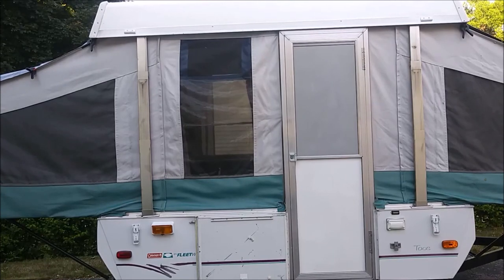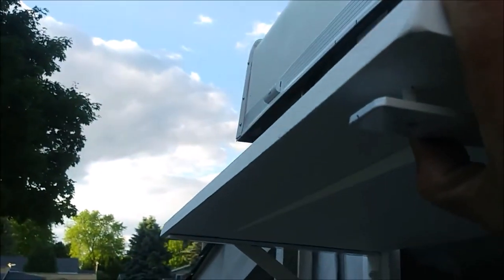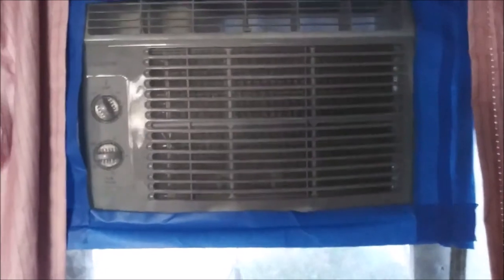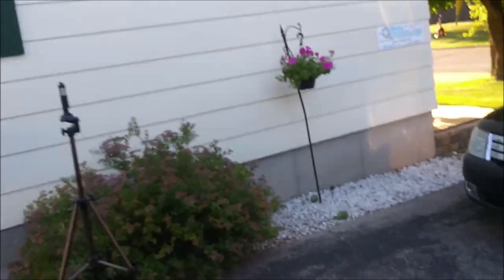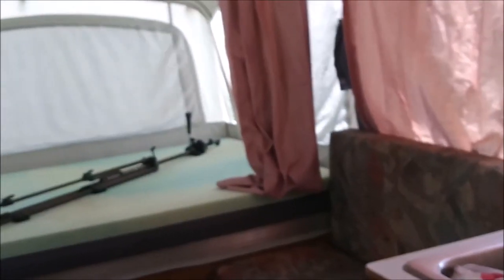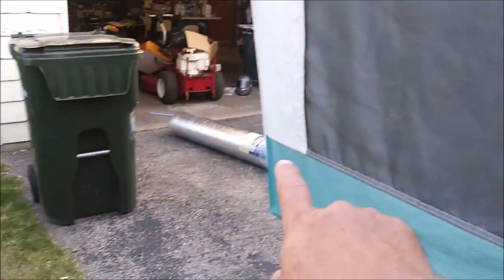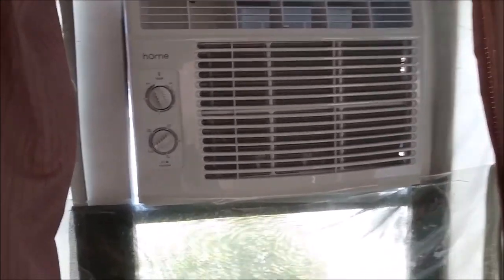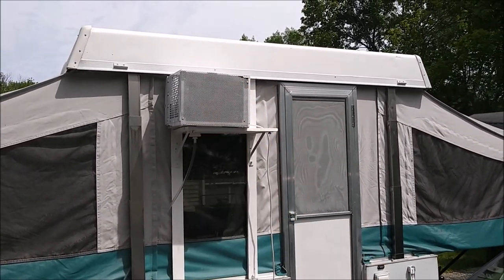Window AC in a Pop-up Camper.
"I will not go camping without AC again!"  Is what my wife told me last fall.  This is my solution.